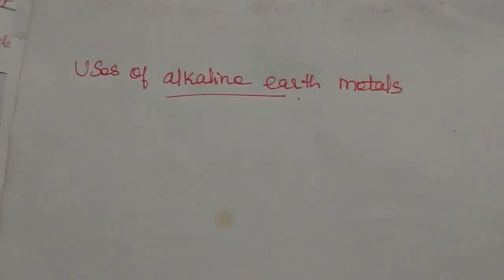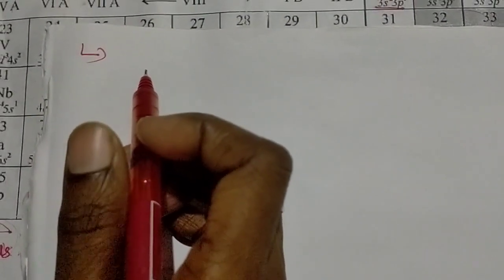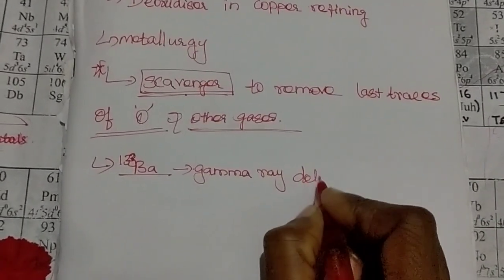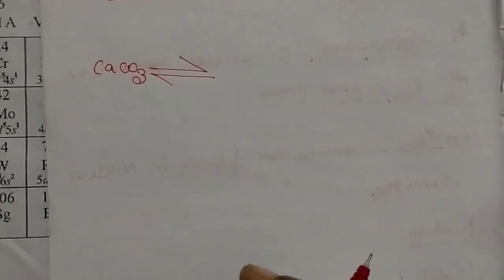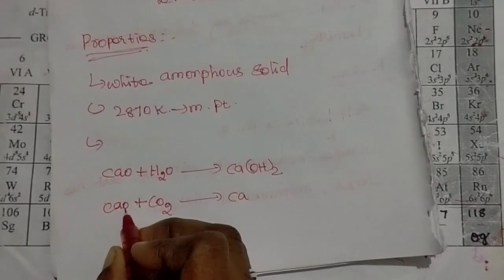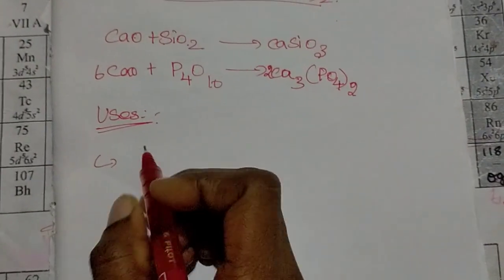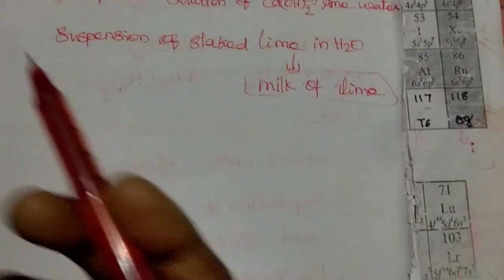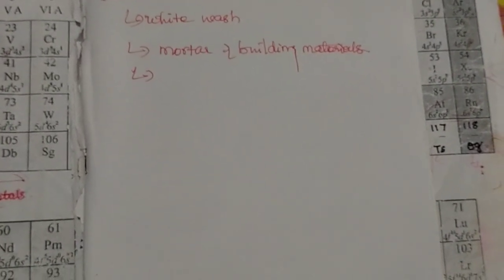GRADE-11 | CHEMISTRY | COMPOUNDS OF CALCIUM | 4-11-2020 | 2.00 P.M